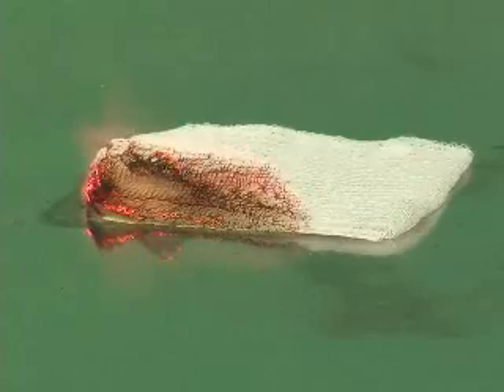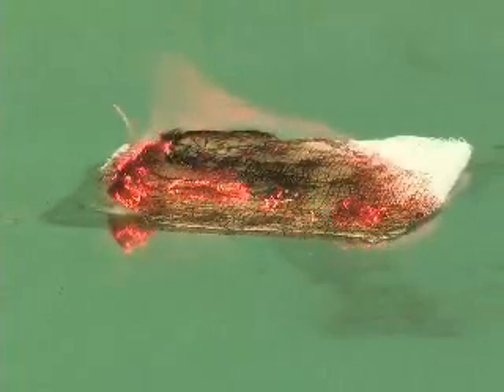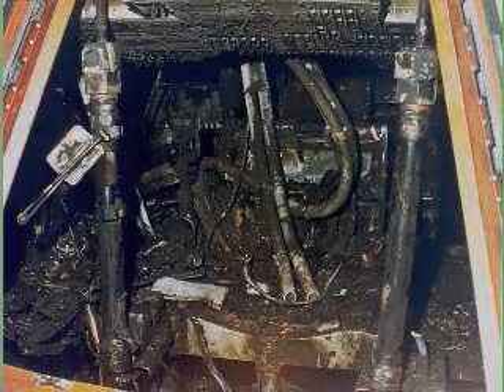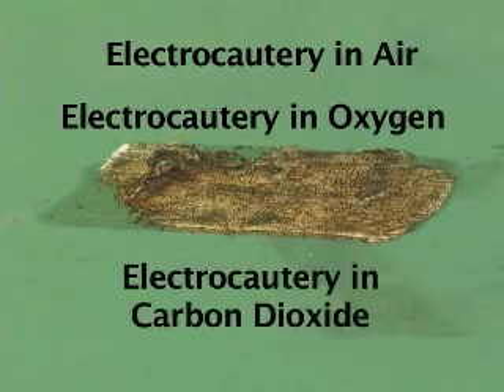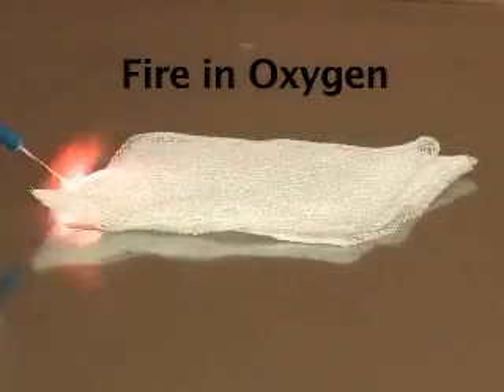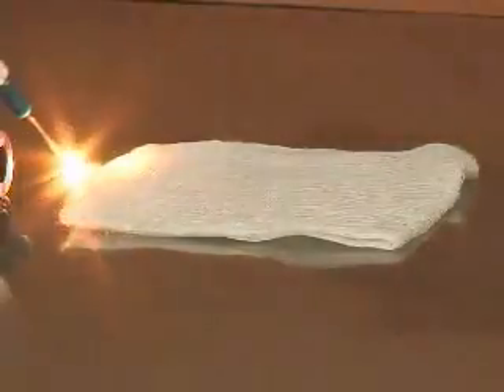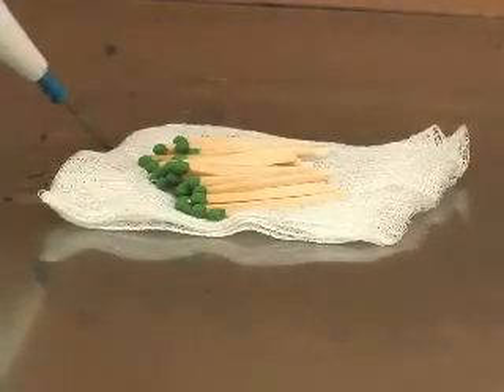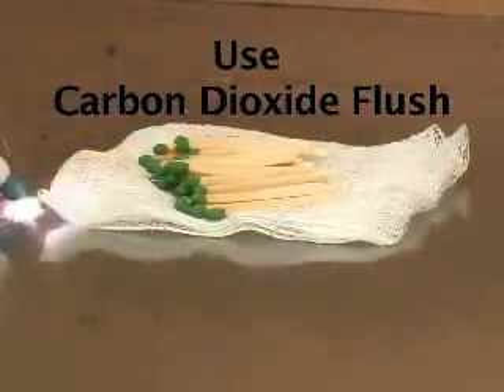Operating Room Fire Safety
This 3-minute video explains how to reduce operating room fire risk by using CO2 Flush.